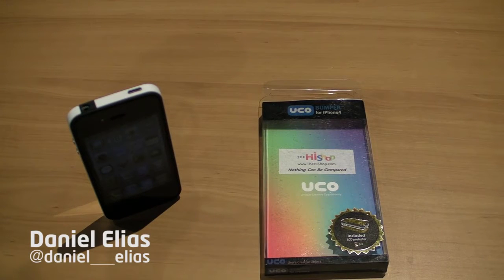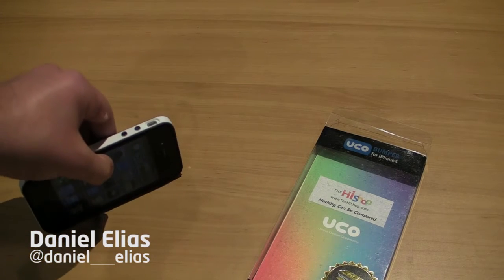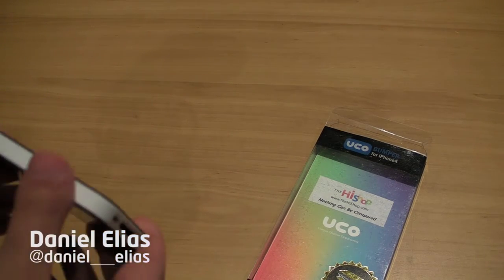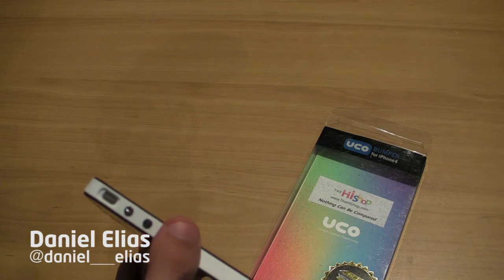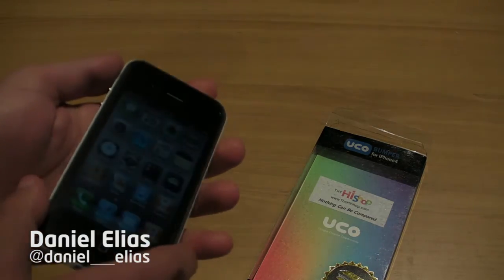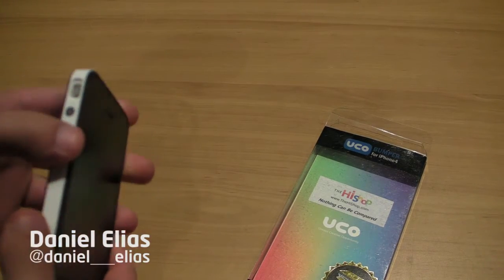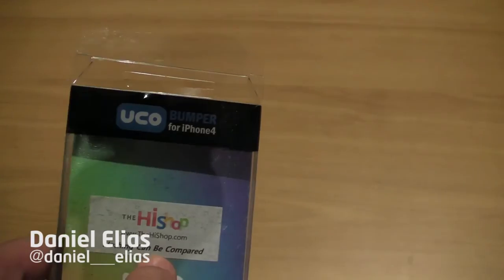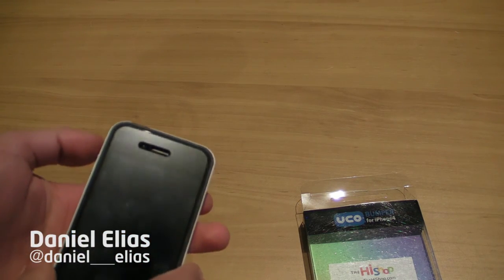Skinny Bumper for iPhone 4 Review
Today we take a look at a fantastic Skinny Side Bumper for the iPhone 4. It scores a 4/5 "Great"

The UCO Skinny Bumper is a bumper-style case, available in three color combinations: Black & Yellow, Pink and Black & White. The bumper is designed to match, not compete with, the design and aesthetics of Apple's iPhone. However, the case is thinner than Apple's offering, resulting in a lightweight bumper that adds virtually no bulk or weight to the phone.